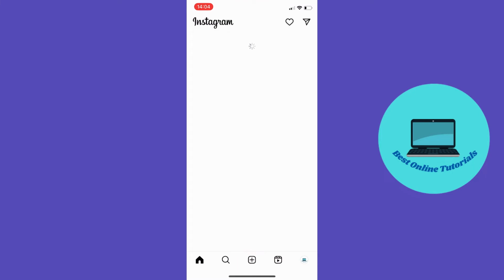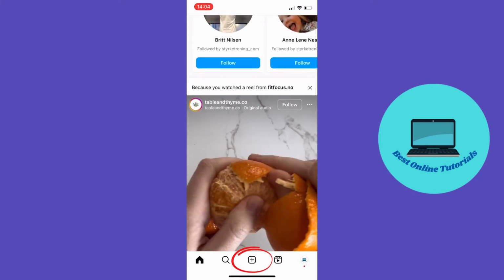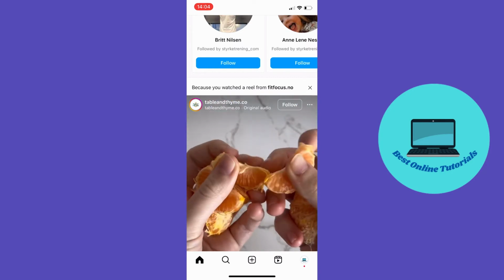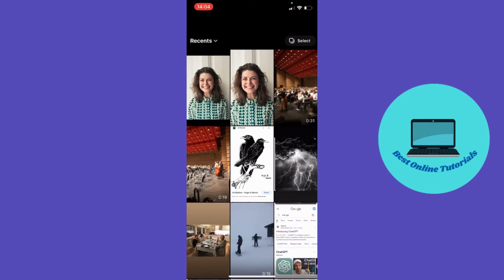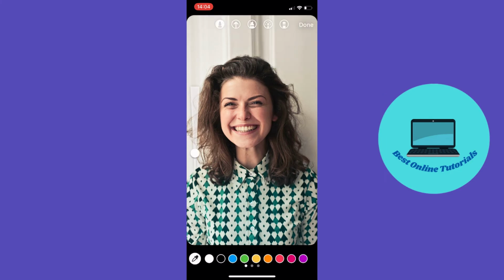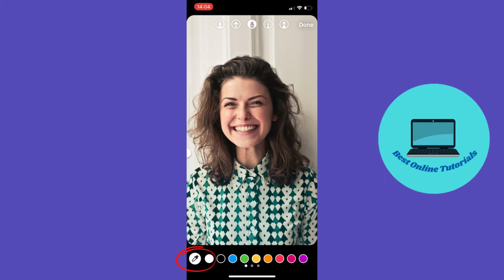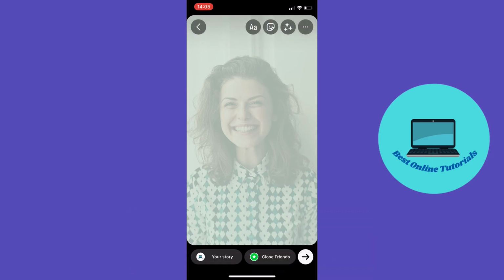How to add transparent background in instagram Stories | Updated 2025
In this tutorial I show you step by step how to add transparent background in instagram Stories in a few easy steps.

 In this follow along video I'm gonna show you a simple and creative way to add transparent background in your Instagram stories. If you like to be creative in your instagram stories then you must use this trick. It will give a more attractive and nice  look to your Instagram stories

Watch this tutorial and follow along as you do the steps. I recommend watching the video to the end so you dont miss any of the steps.

The first thing you want to do is to go inside the instagram app. Then you want to tap the plus symbol down in the bottom middle or you want to swipe right to create a new instagram story.

The next thing is to find a photo from your library or use your camera to snap a new photo. Then you want to click on the three dots up in the right corner and then tap draw.

When that is done, you want to choose a color either on the color palette or by using the highlighter on the photo and choose one of the colors from the photo.

When you have choosen your color, then longhold your finger at the screen and you  now know how to add transparent background in instagram Stories.

If you have any questions you can type them below and I will do  my very best to answer them.